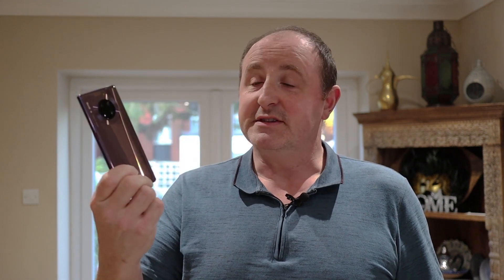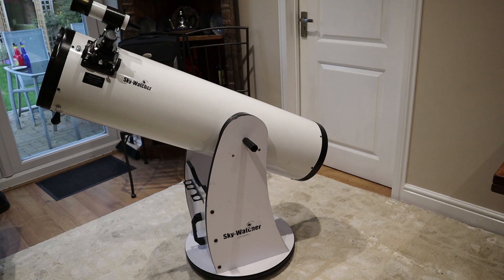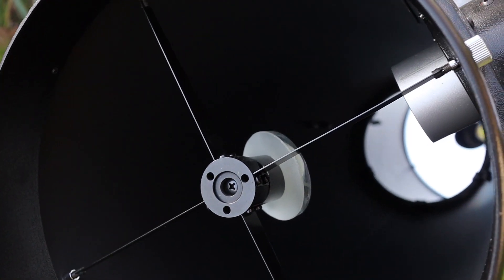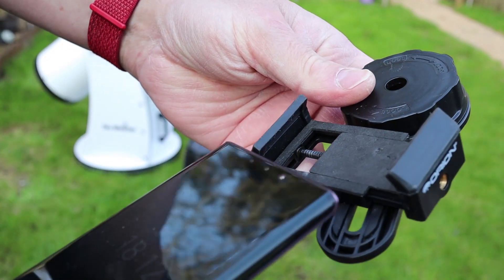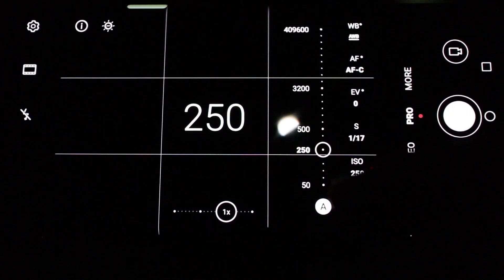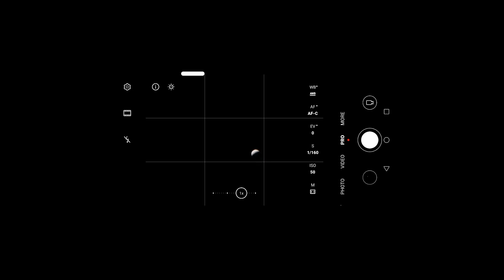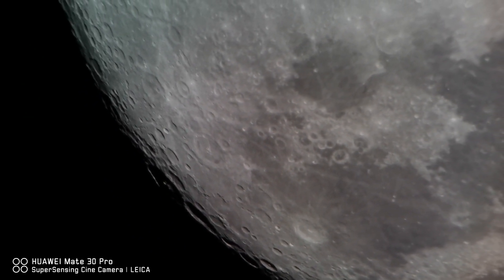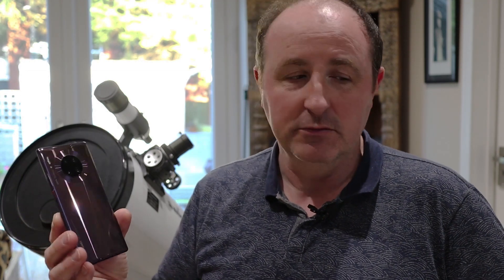Astrophotography with a Huawei Smartphone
This is just a quick video of how i go about capturing planets and the moon etc.
I have been asked on a number of occasions as I post pictures on Twiiter and Instagram.